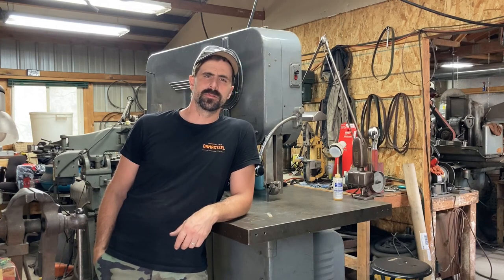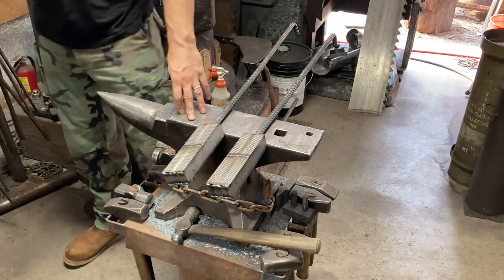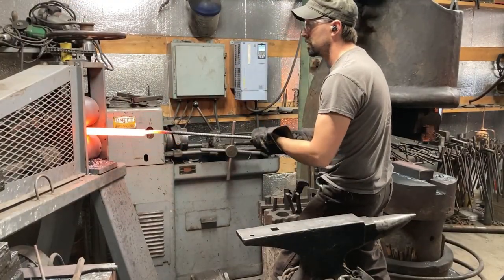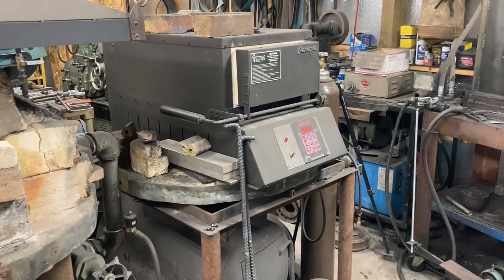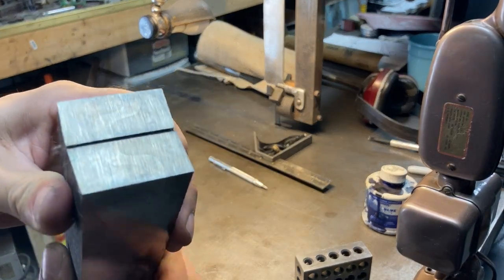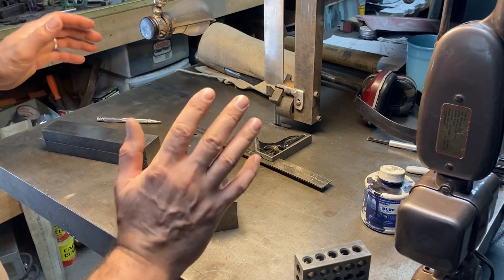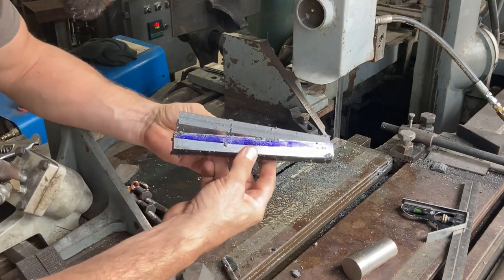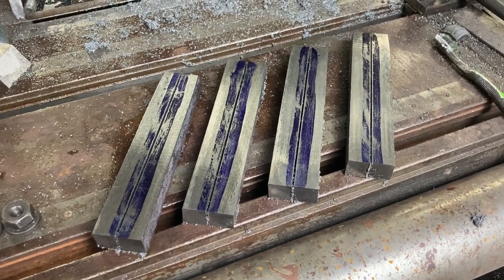JailBird Feather Damascus Chef Knives, Part 1.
A multi part thorough build-along of one of my original mosaic damascus patterns, and subsequent chef knives.  How to make chain pattern damascus, which can be distorted and displayed in several ways.